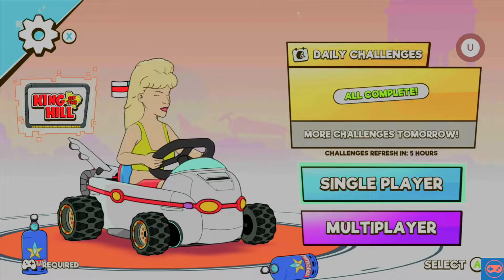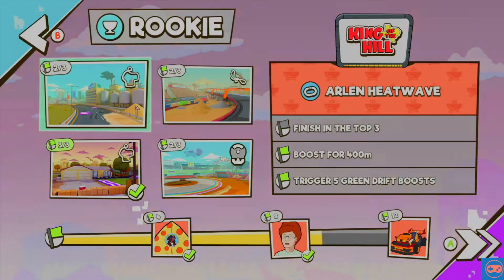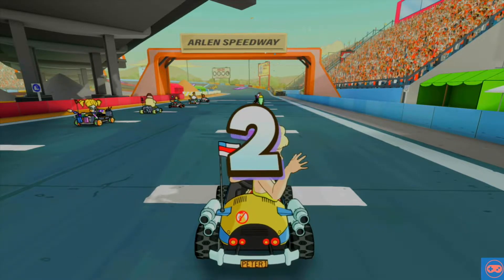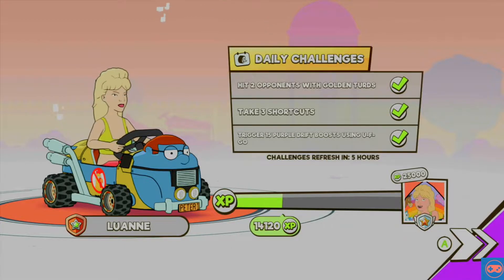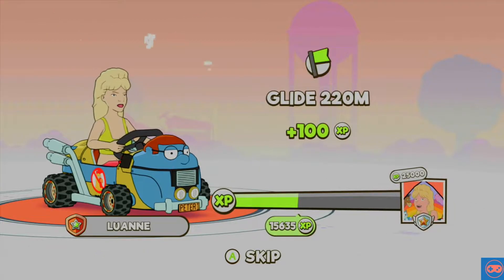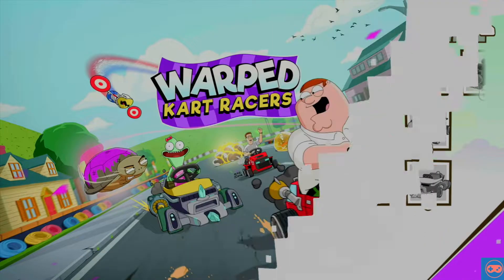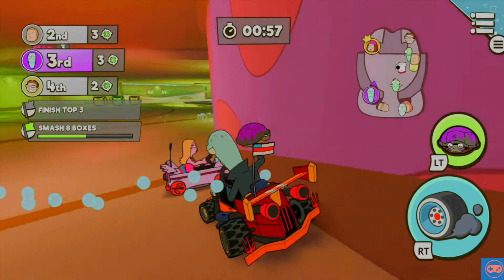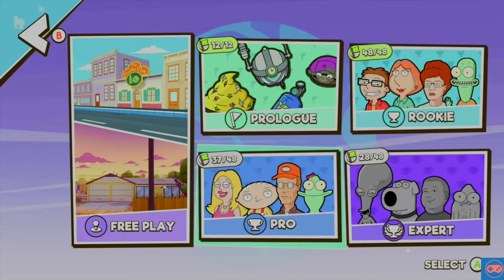Having Fun Closing Out Rookie Series Warped Kart Racers - Apple Arcade Gameplay Walkthrough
It's time to close out the Rookie Series. So we have fun and talk some nonsense while we get all the remaining flags in the Rookie Series. We need to close out Family Guy, King of the Hill and Solar Opposites.

Race and battle - solo or multiplayer - with the stars from American Dad!, Family Guy, King of the Hill and Solar Opposites!

Get warped into the ultimate kart racing game - by yourself, or multiplayer - featuring the stars of 20th Television’s hit animated shows: American Dad!, Family Guy, King of the Hill and Solar Opposites! Experience iconic locations and even some surprise ones in your quest for karting glory!

TAKE CONTROL of one of 20 playable characters and beat your friends in riotous races and brutal battles

Master RACING AND BATTLING across 16 maps drawn from fan-favorite episodes

Play an extensive SINGLE PLAYER campaign, or compete in 8-player MULTIPLAYER matches

Complete DAILY CHALLENGES to unlock new CHARACTERS, SKINS, KARTS and CUSTOMIZATIONS